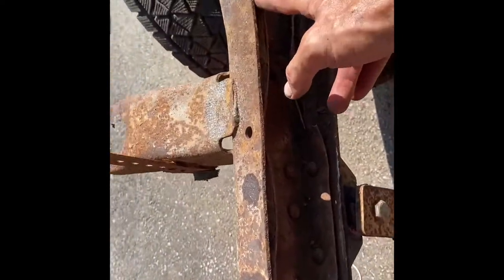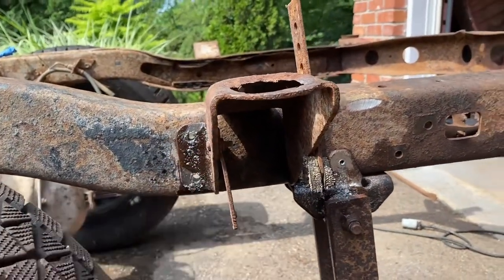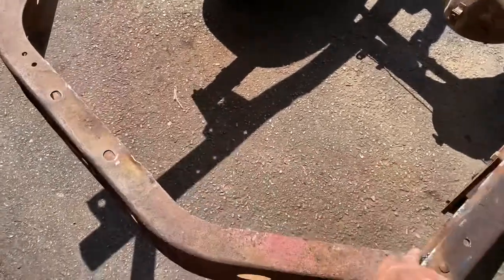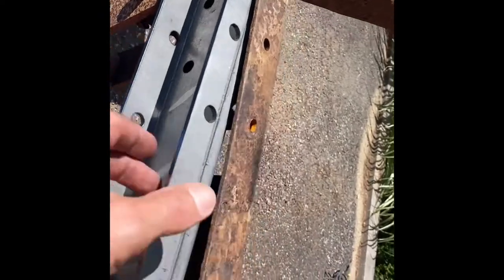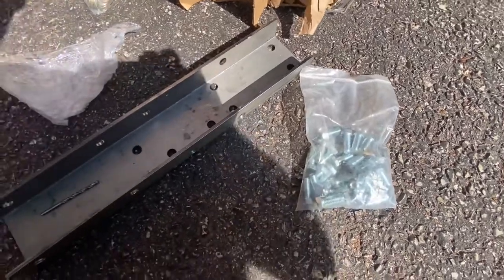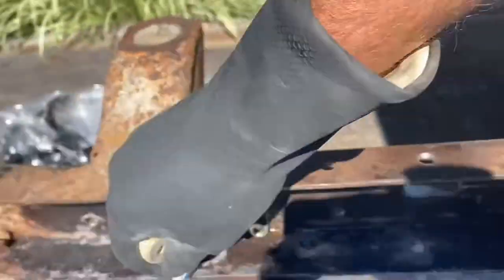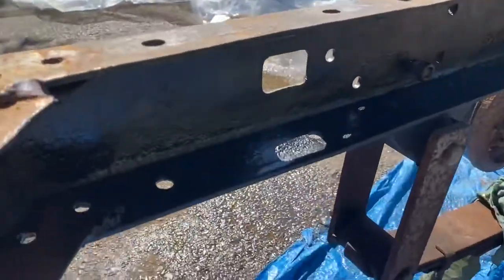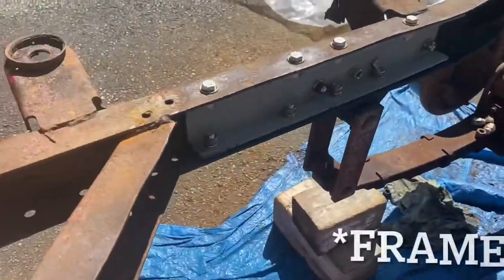LANDCRUISER BJ60 - chassis repair. Rear C-channel.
Repairing/re-structuring the chassis over the rear leaf spring mount. Had to drill out all the rivets.

fj60
60series
fj60cruiser
toyota
restoration
rebuild
4x4
offroad
3b
diesel
rustrepair
bodywork
freebornred
toyotalandcruiser
series60
fj60series
restore
4x4life
overland